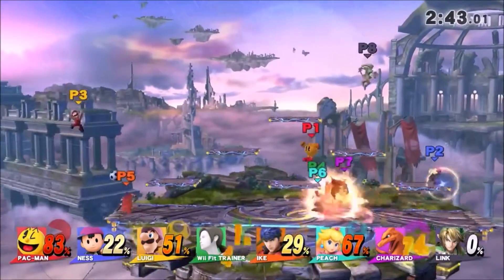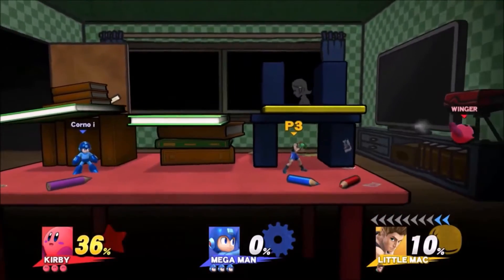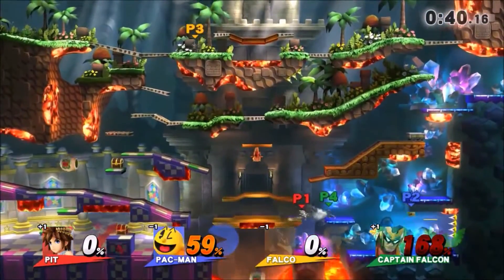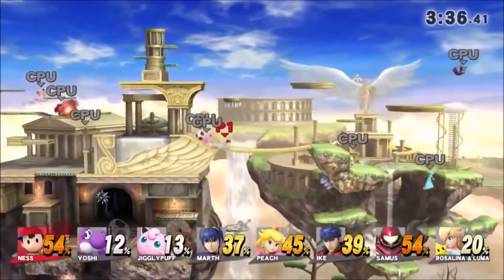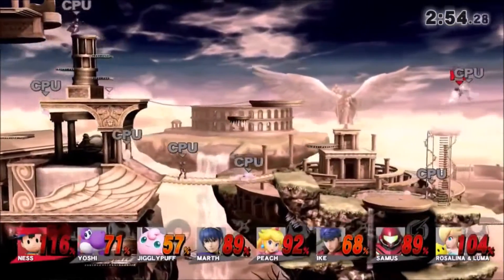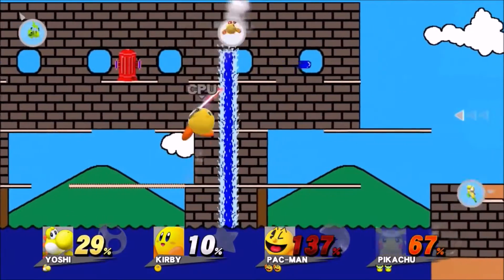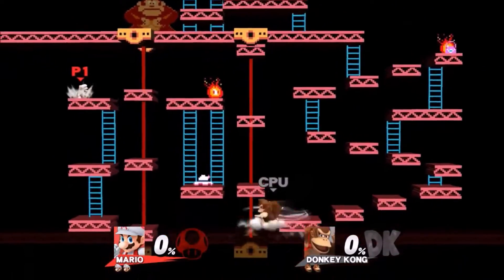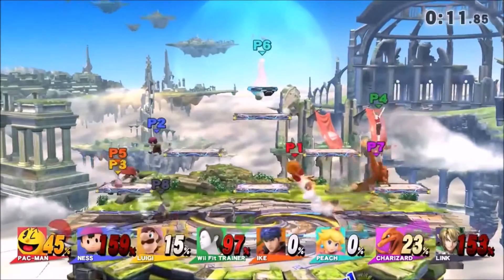Top 5 Worst Super Smash Bros. Maps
Super Smash Bros. has a lot of creative maps, but with so many of them, there are bound to be a few that are not so good. In this video I count done my top 5 worst Super Smash. Bros maps! This is just my opinion and I would love to hear your top 5 worst Super Smash Bros. stages in the comments section below!

vannintendo

Follow me on Miiverse!
Schedule
Monday: Wii U
Wednesday: Other
Saturday: Let's Play